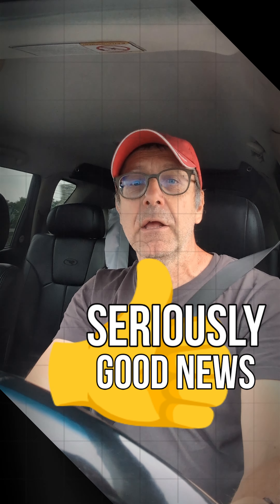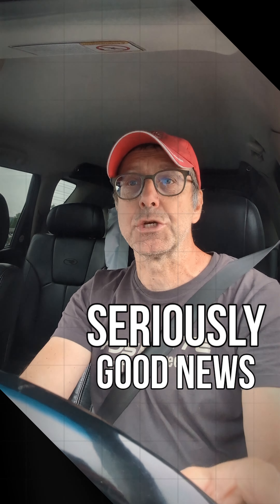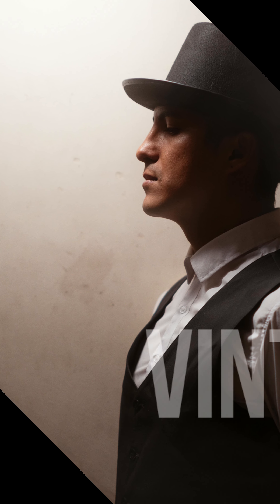Coming Soon: Dual Lined Sportkite Tutorials!